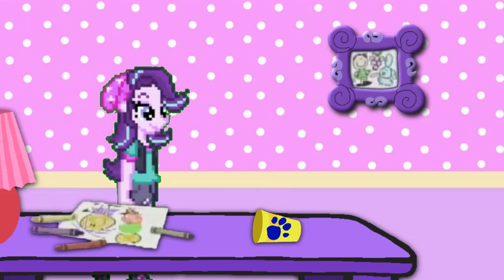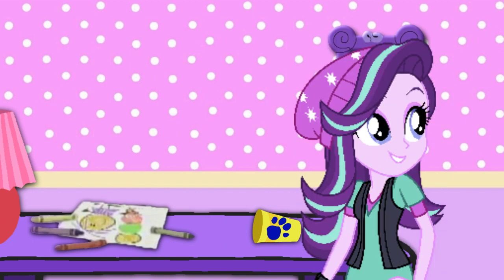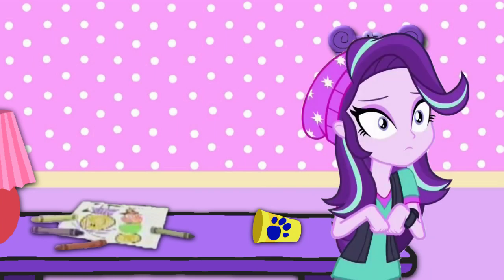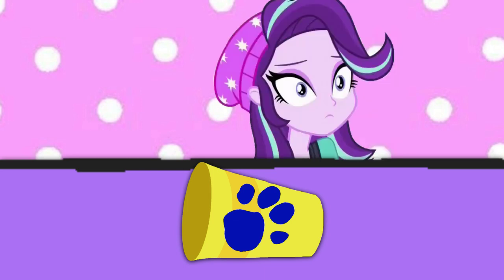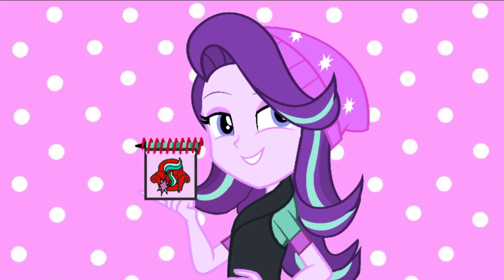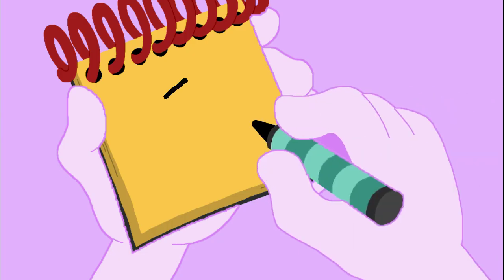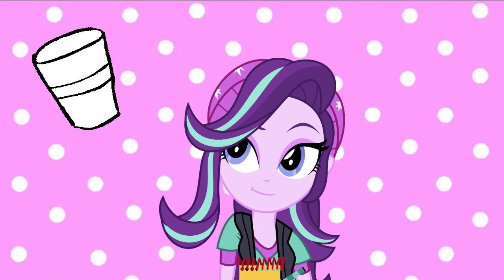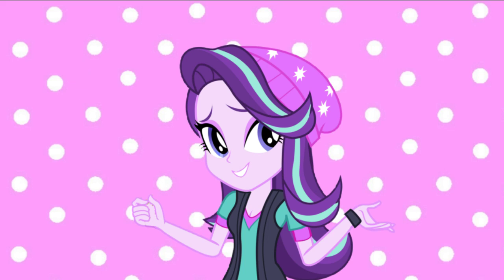Blue's Clues and Starlight Glimmer: How to Draw - A Cup (1x01 Version)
Starlight Glimmer Found a clue on a from 1x01 Snack Time.

Credit: Ben Casey, Botchan-MLP, rodan009, KimberlyTheHegie and Other Vector Artists.